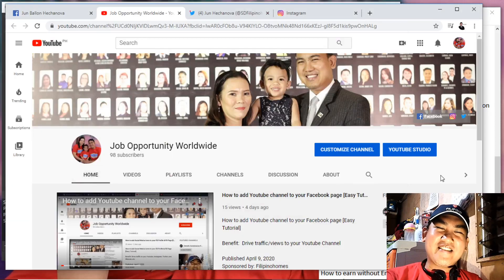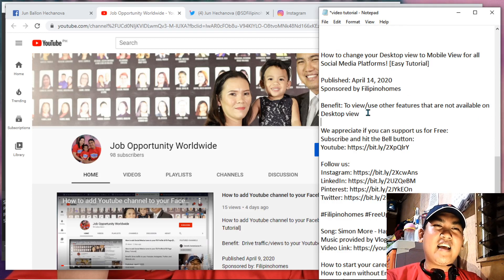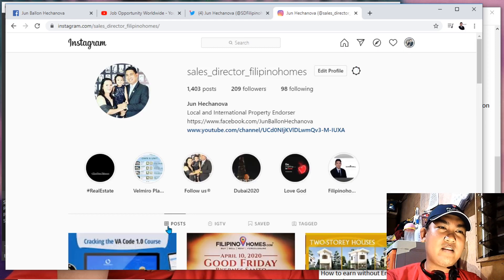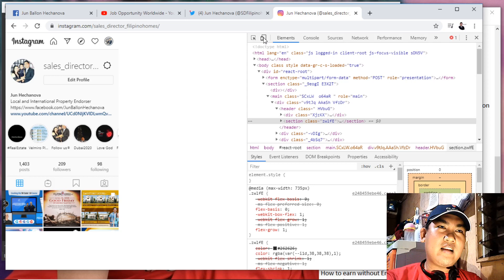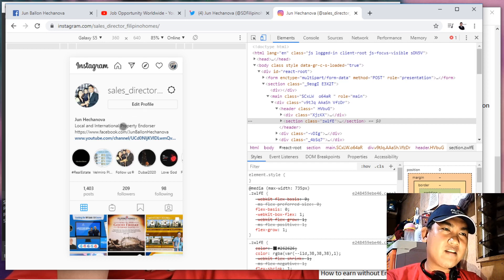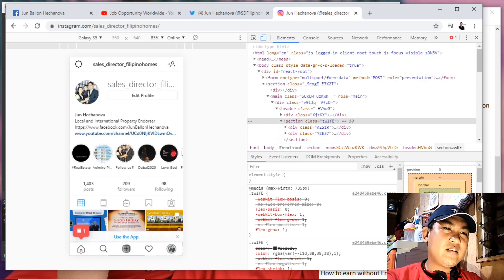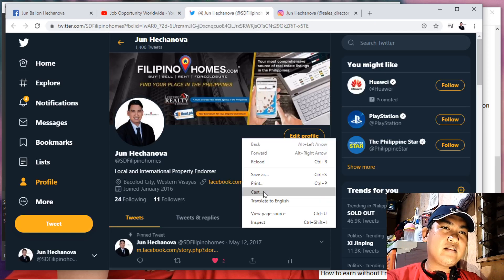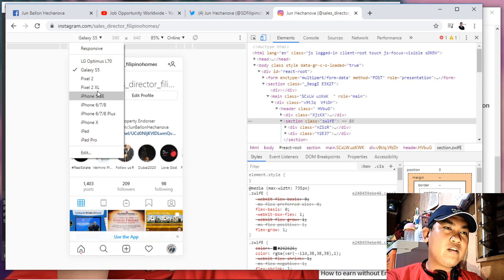How to change your Desktop view to Mobile View - Easy Tutorial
For all Social Media Platforms!

Benefit: To view/use other features that are not available on Desktop view